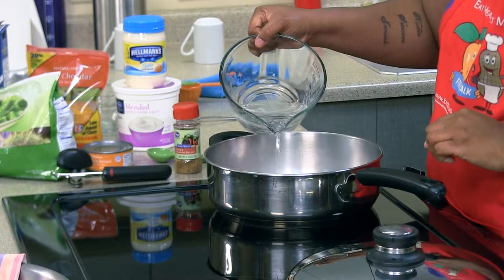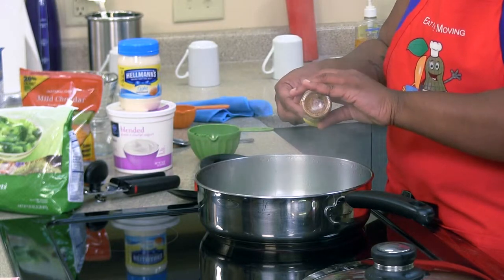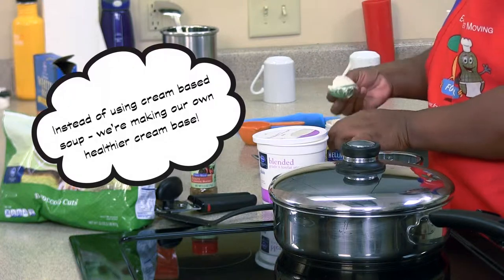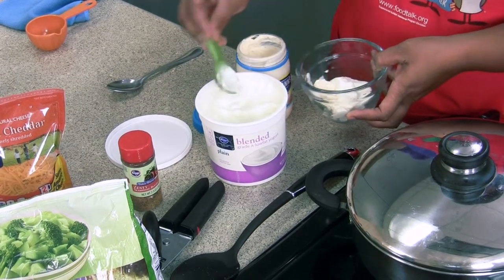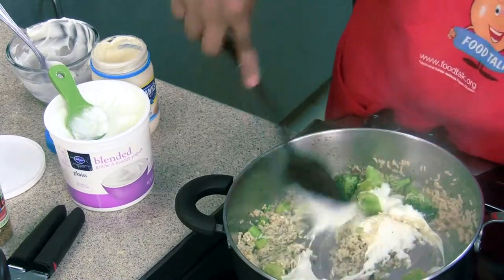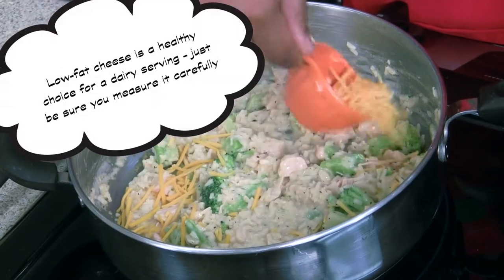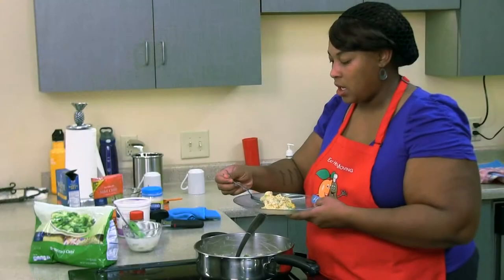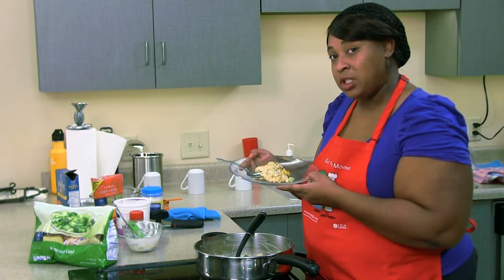Hands On! Chicken Divan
Part of our "Hands On" series, this video shows how to prepare our healthy entrée "Chicken Divan" in a video short.